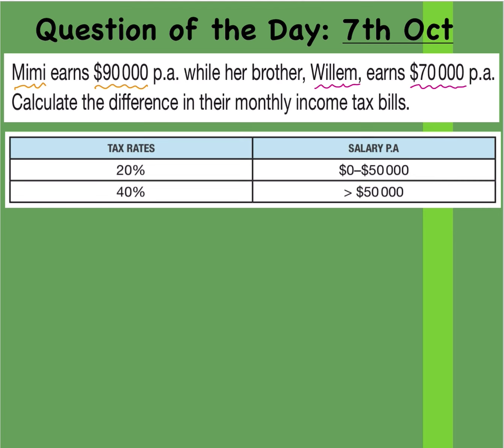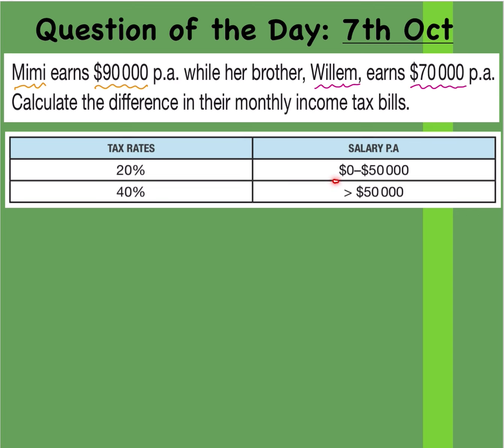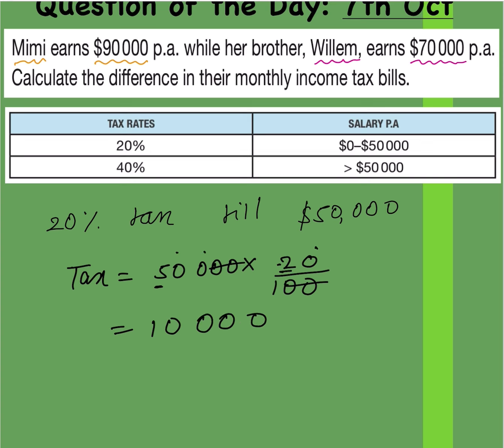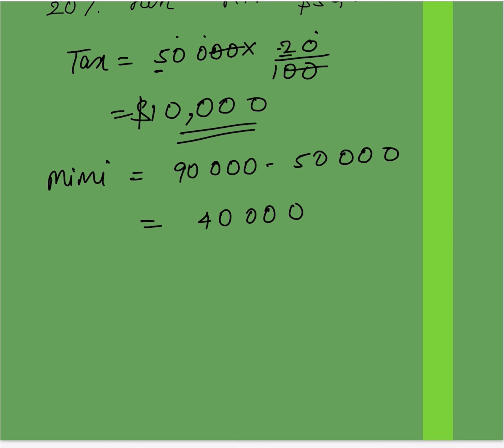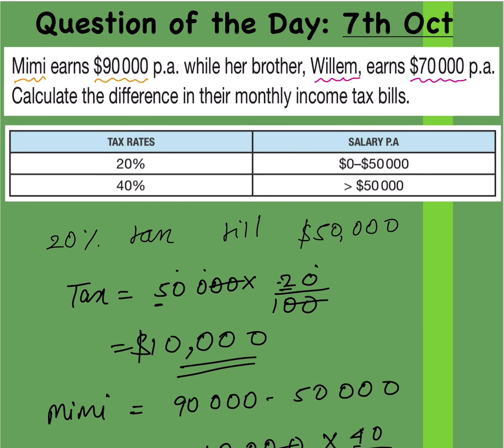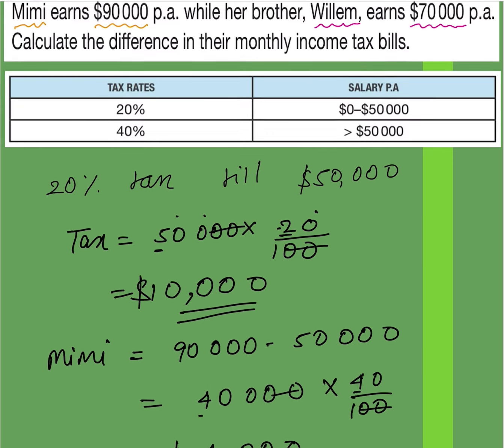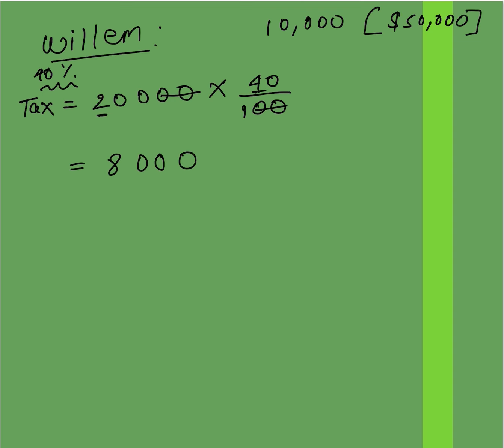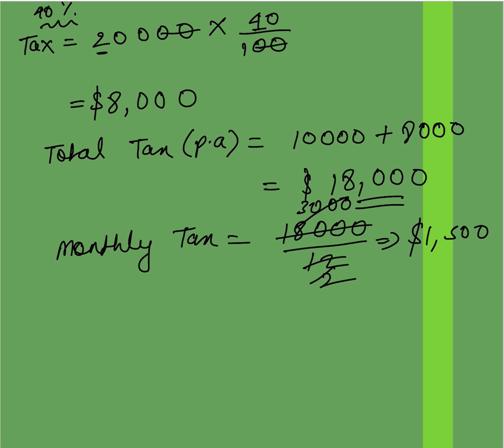Day 7 | How to Calculate Income Tax? 💰| Maths | Taxation concept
This is a concept which should be known by everyone who pays Income tax.